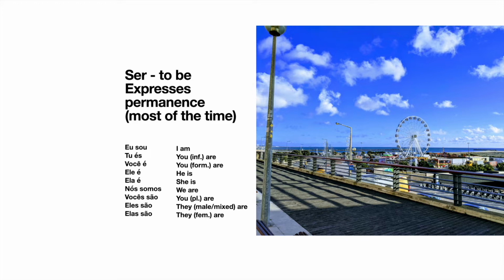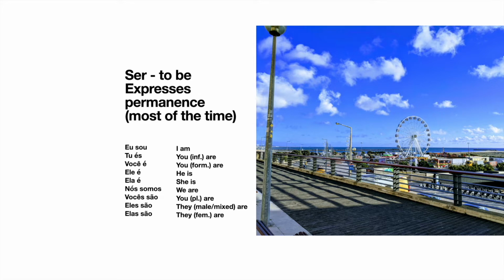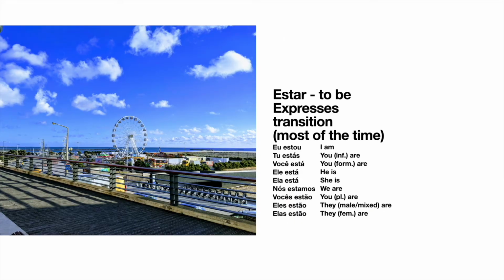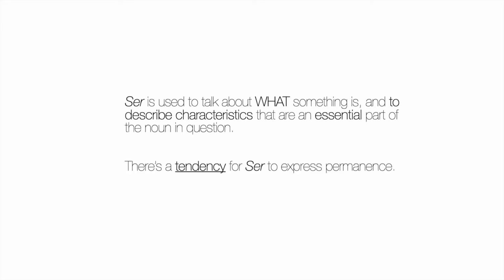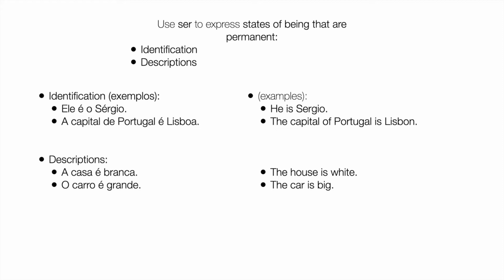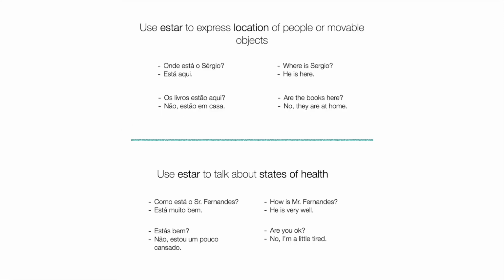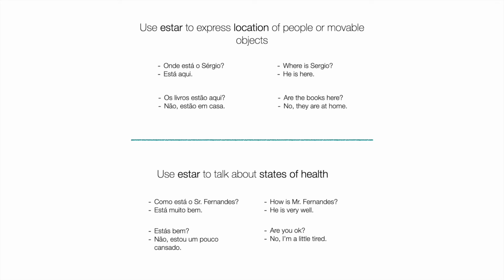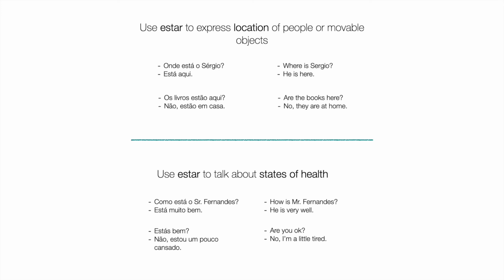Ser vs Estar in European Portuguese: The Mistake Every Beginner Makes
In this video, I'll go over the two ways to express the concept of "being" - Ser vs. Estar.

New to European Portuguese? Grab your free starter kit, with worksheets, a confidence guide, and a goal-setting workbook - all free, all downloadable.

Join Conversa Club, an online community for learners of European Portuguese, built around real conversation, real culture, and calm consistency.

👉 ConversaClub.com
👉 Community.ConversaClub.com